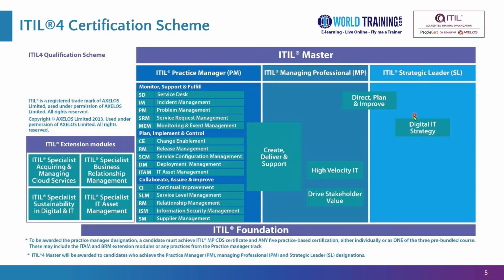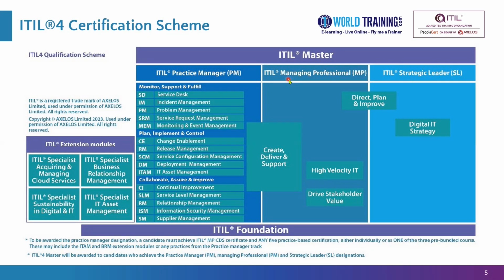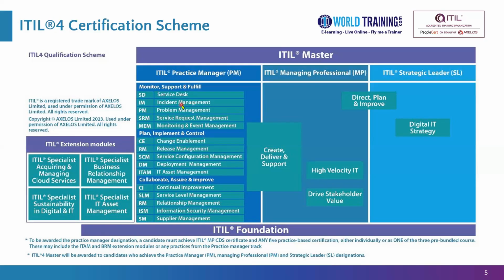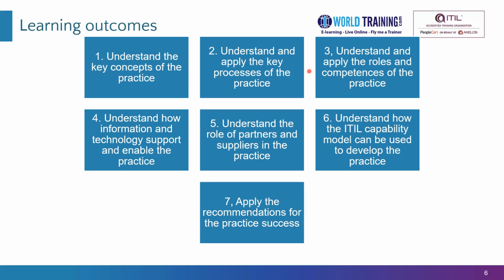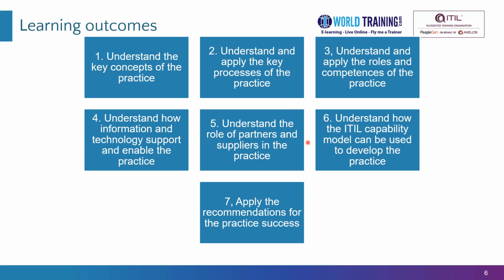Introduction | Change Enablement | PeopleCert | Axelos | 1WorldTraining.com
To enroll in full version of ITIL® 4 Practitioner: Change Enablement Course or Take your PeopleCert Axelos Exam, please

Course Introduction:

The ITIL 4 Practitioner: Change Enablement is for IT professionals who want to prove and validate their skills in this specific practice area. The individuals can demonstrate their understanding and application of the key concepts, principles, values, and challenges of the practice at both strategic and operational levels, maximizing the value of the Change Enablement practice in their everyday work.

This Change Enablement module helps to maximize the number of successful service and product changes by ensuring that risks have been accurately assessed, authorizing changes to proceed, and managing the change schedule.

This course will help you to:

Ensure that changes and their components are realised in an effective, safe, controlled, and timely manner to meet stakeholders’ change-related expectations and needs
Minimise the negative impacts of change
Balance effectiveness, throughput, governance, compliance, and risk control for all changes in the defined scope
Be adaptive to meet the needs of various approaches to change development
Measure, assess, and develop the Change Enablement practice capability in your organisation by using the ITIL Maturity Model.

Example: Even if the ITIL® 4 Foundation certificate is expired, has a due renewal date (for instance 1st July 2023), the ITIL® 4 Foundation is still considered a valid prerequisite and will be extended to the renewal date of ITIL® 4 Practitioner: Change Enablement, after successful acquisition of the latter.

Certification: On Passing Exam you become, ITIL® 4 Practitioner: Change Enablement.

Examination format
20 questions
Multiple choice
13 out of 20 marks required to pass (65%)
30 minutes
Closed book.

From 2023, all PeopleCert Global Best Practice certifications will need to be renewed after 3 years.